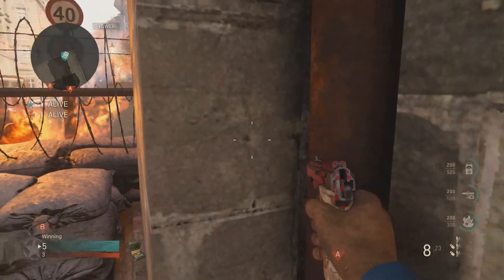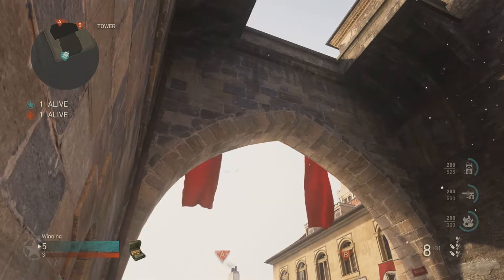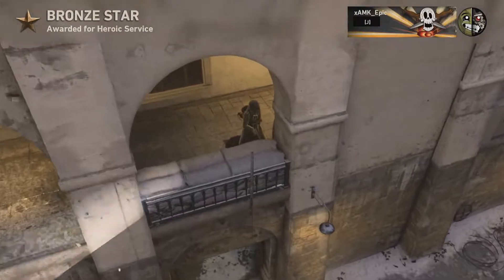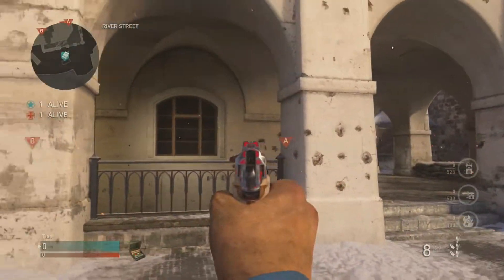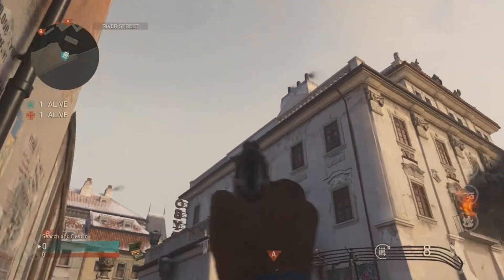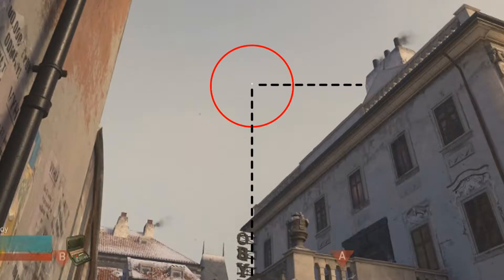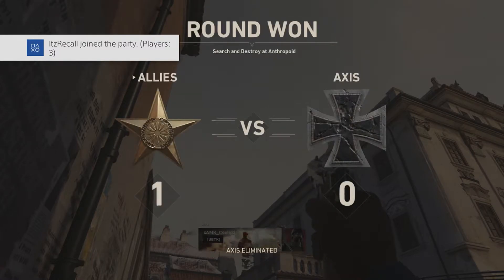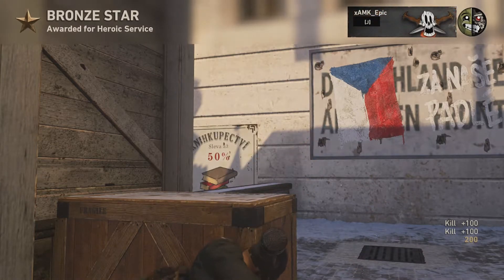How To Hit Campers With Long Distance Throwing Knives On CoD WW2 | Anthropoid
In this tutorial today I will show you how to hit campers on Anthropoid and how you can take them out effectively with throwing knives. These spots are perfect for gun game and achieving a hail mary medal

COD WW2 Throwing Knife Spots
COD WW2 Throwing Knife Tips